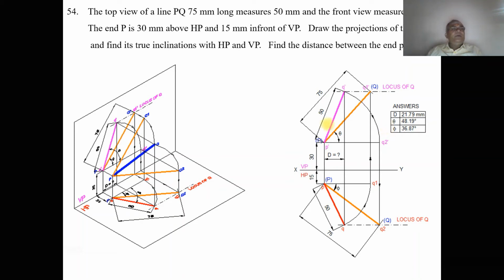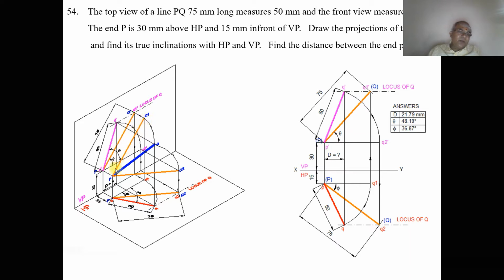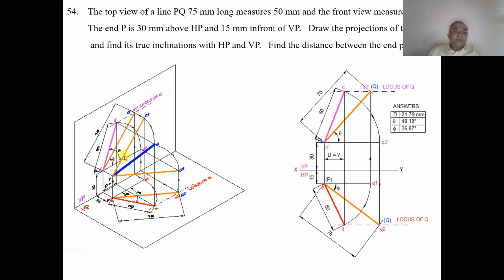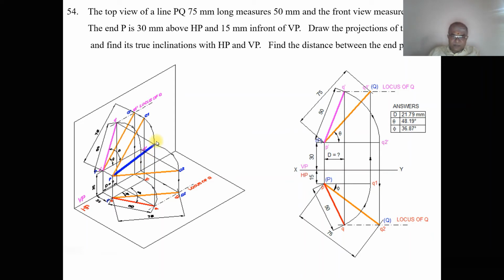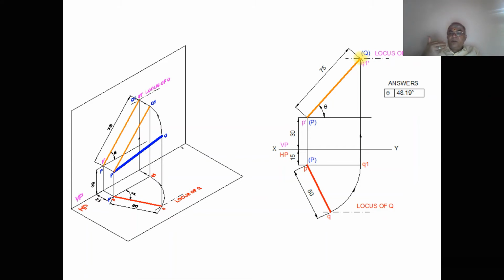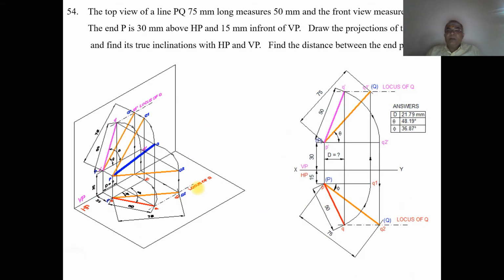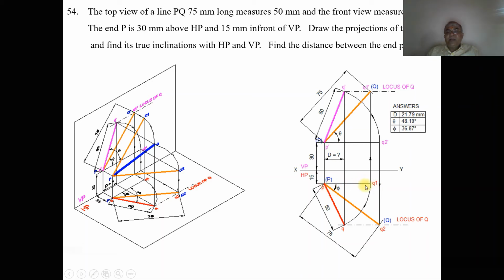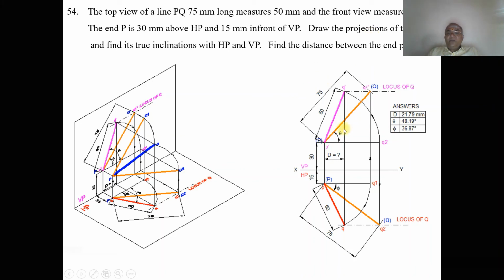P 54 ANALYSIS